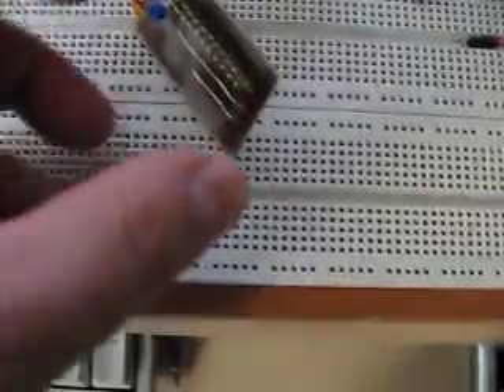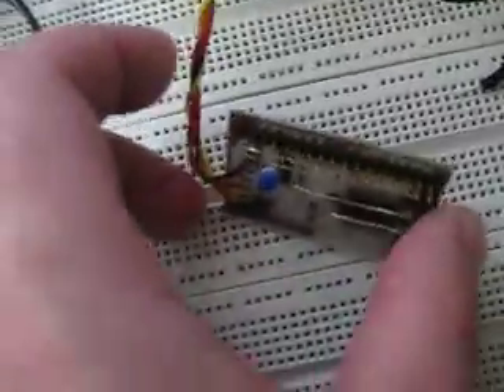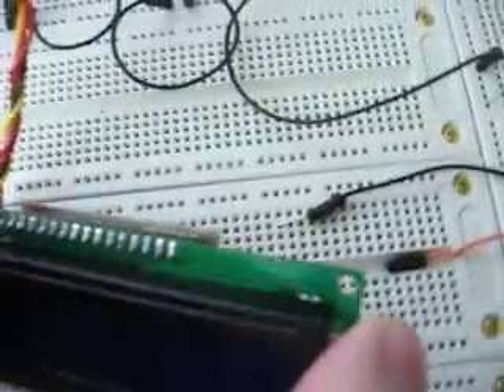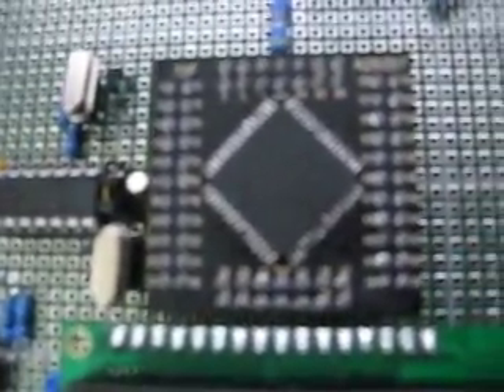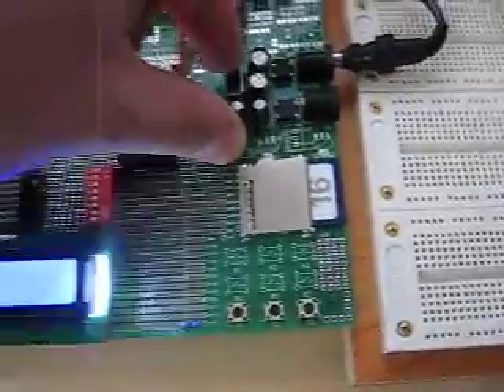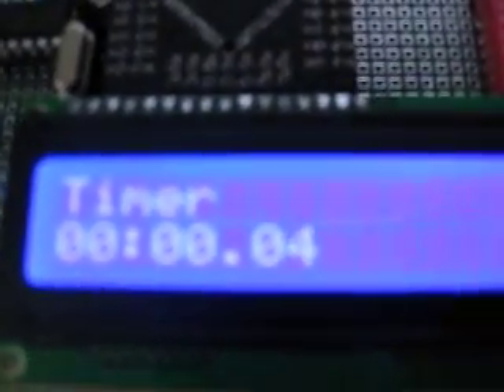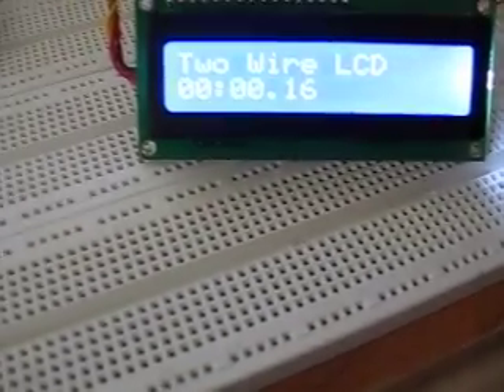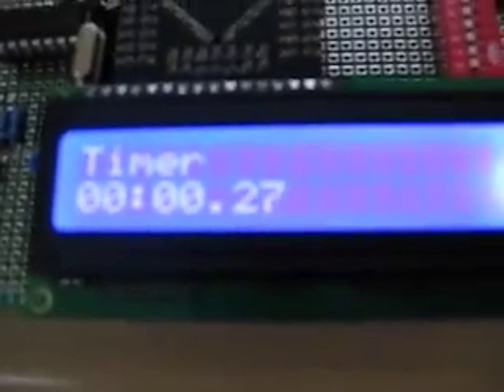2 Wire Serial Interface with ATMEGA128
This is another demonstration with the ATMEGA128. And the 2 Wire Serial LCD . Originally electronic design by Myke Predko. It demonstrates 1 Main LCD in 4-bit mode on the development board. And the Serial LCD on the breadboard. Running routines are a RTC Timer. But the two displays can give out different information.